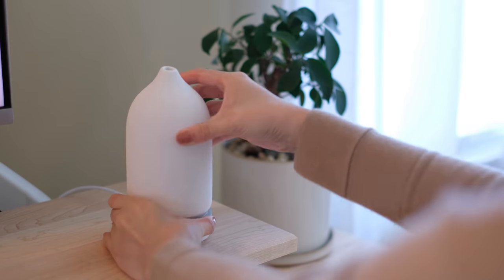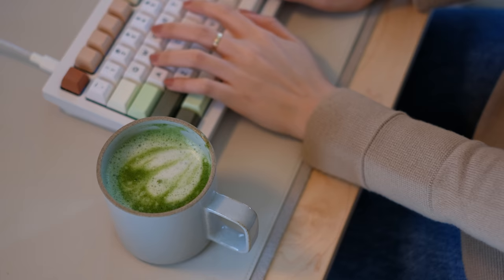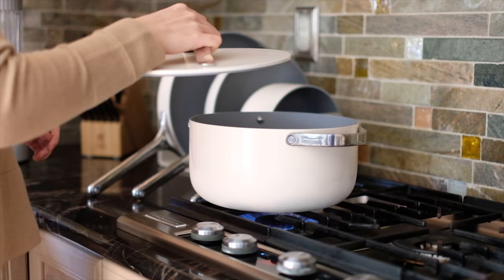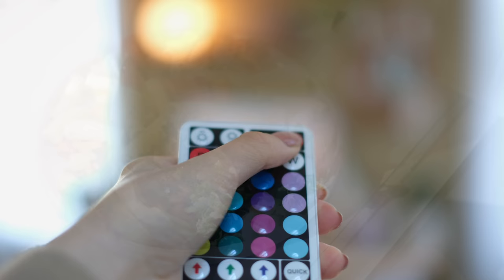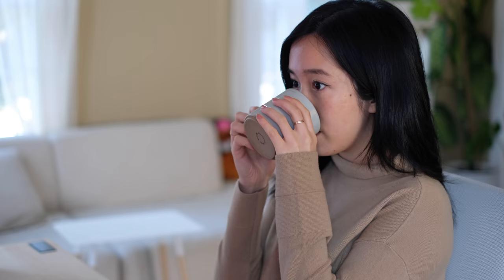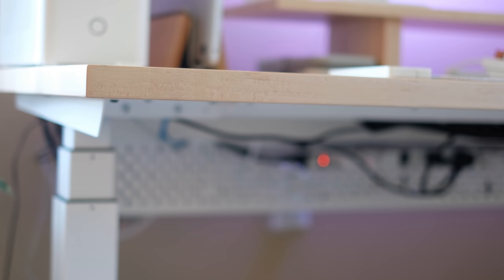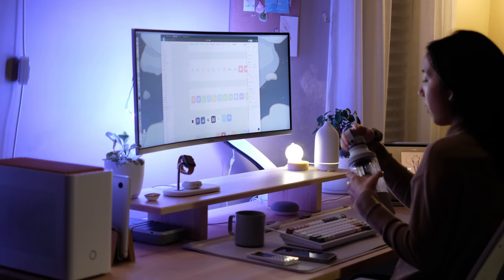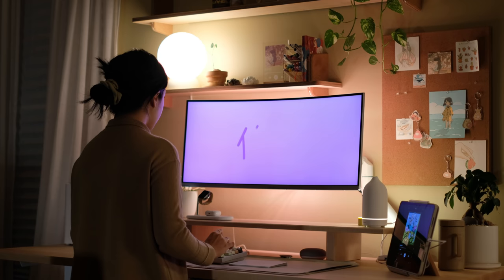Cozy Creative Day In My Life — (Q&A) How I Became A Software Engineer & Designer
Welcome to a cozy day working from home, and my first mini Q&A, where I finally answer some of my most-asked questions!  I share my favorite ways to start the day, and how I take care of myself & feel good while working from home.

    2. Follow ergonofis on Instagram (@ergonofis)

Check out the product links below if you're interested in any of the items I included in my cozy space!  This helps me out a lot to fund my future videos and creations! 🌸

[🏷 Code "COZYLEIGH20" for $20 off any lights from Gantri!]
• LED Strip Behind My Monitor

𝙏𝙚𝙘𝙝 𝙂𝙚𝙖𝙧  🖥 - -
• Iqunix Mini-ITX Case (White) [CODE “ITX-Maisyleigh” for $20 OFF!]
• 2020 Apple MacBook Pro with Apple M1 Chip (13-Inch, Silver)

Animal Crossing video by LexPlays on YouTube!